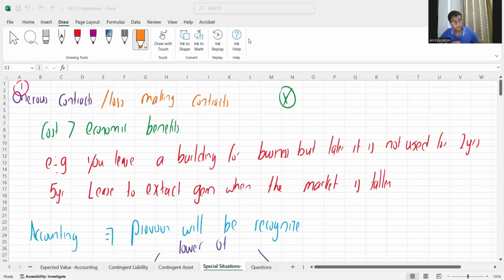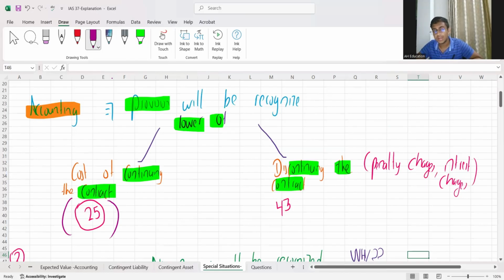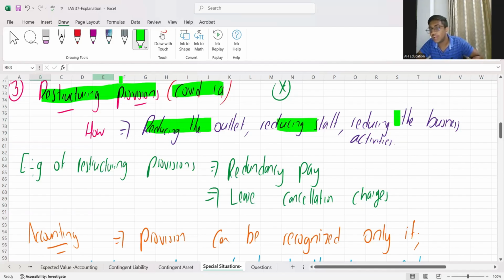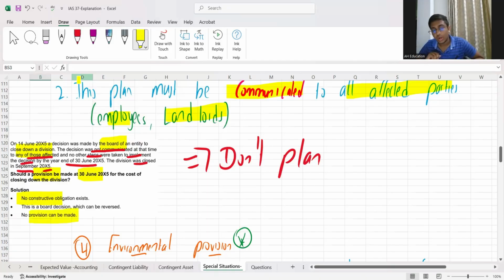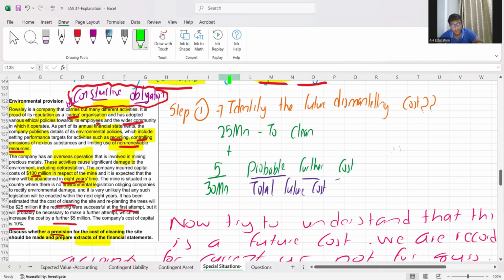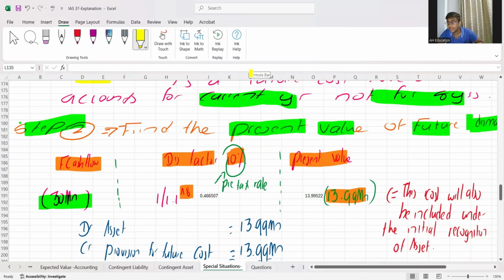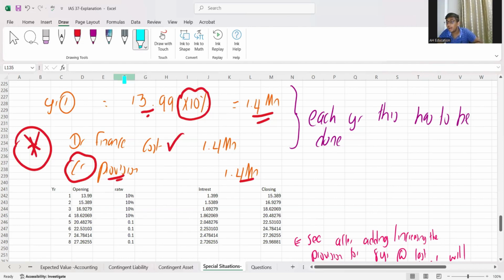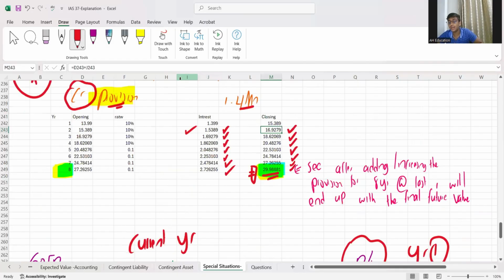IAS 37- Special Cases